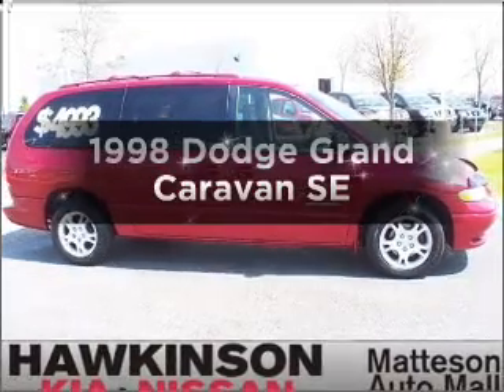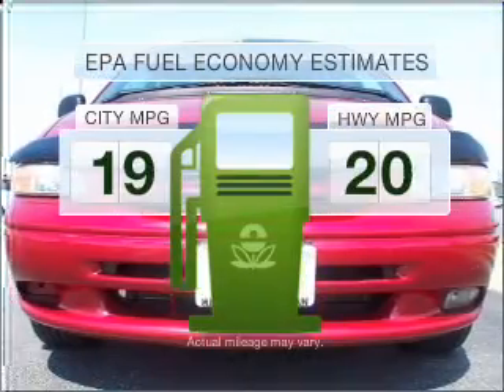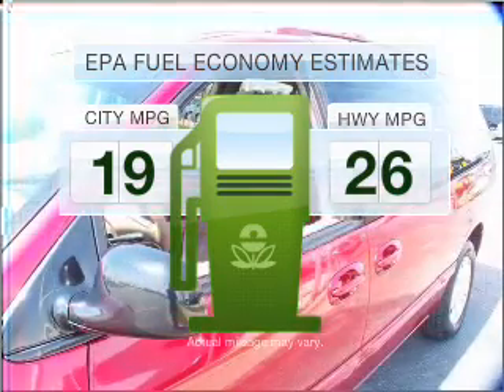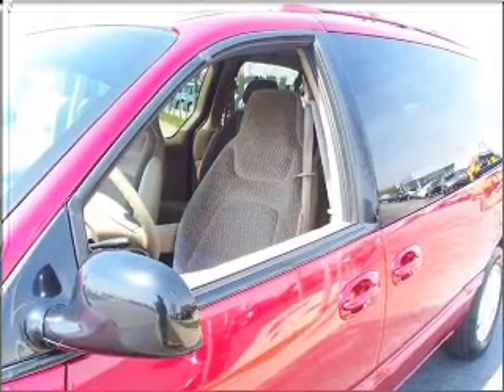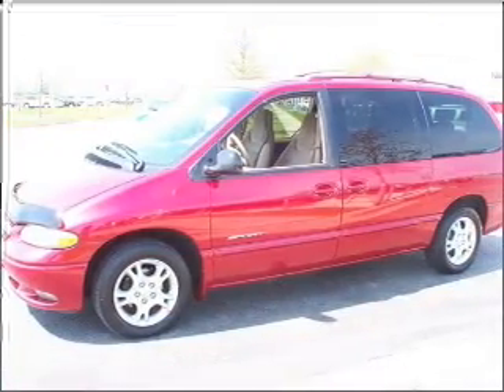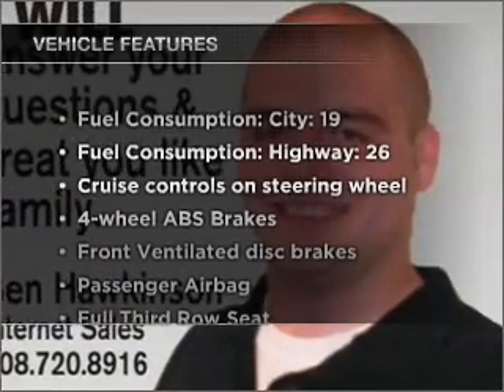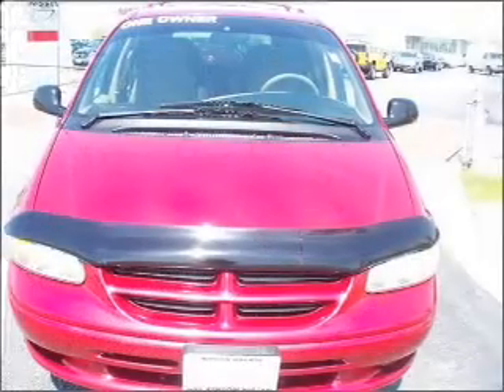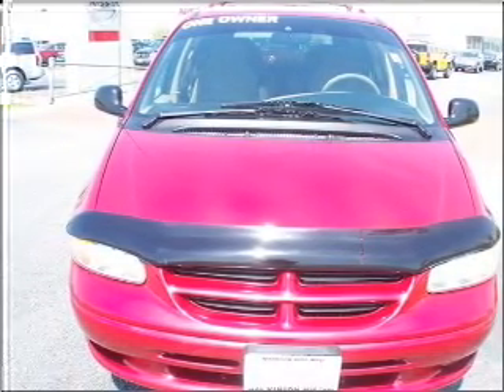1998 Dodge Grand Caravan - Matteson IL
Year: 1998
Make: Dodge
Model: Grand Caravan
Trim: SE
Engine: 3.3 liter 6 cylinder 12 valve
Transmission: 4-Speed Automatic
Color: Deep Cranberry Pearl
Mileage: 88763
Address:
5513 Miller Cr